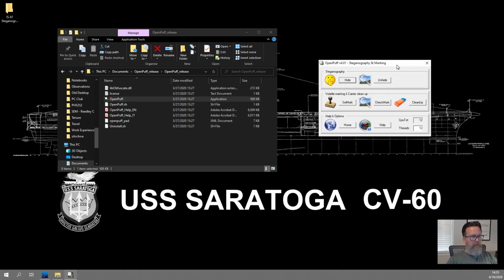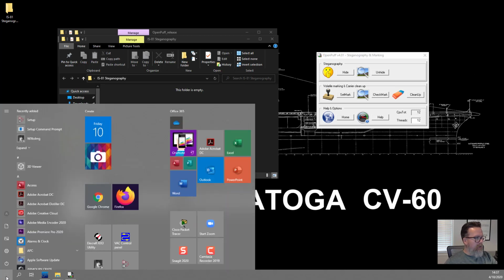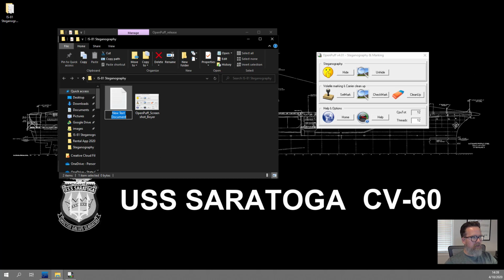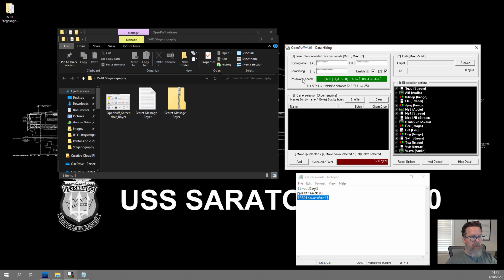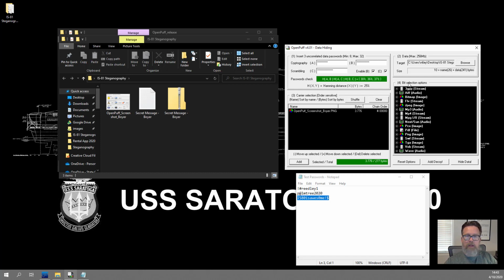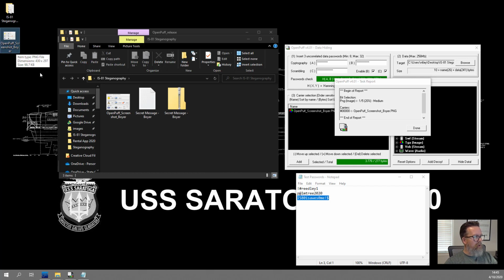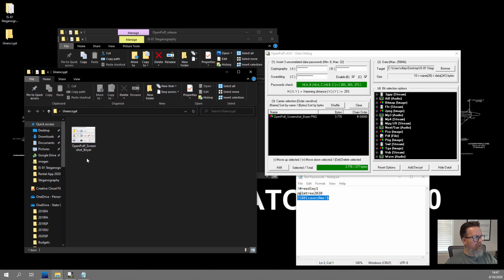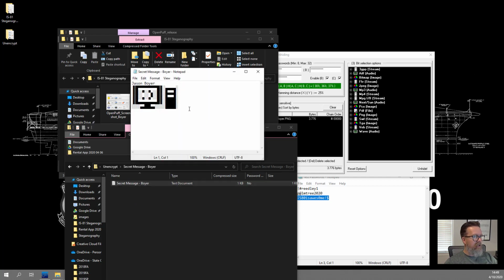Steganography Lab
Reedley College Network Security Course IS-81, IS-70
Steganography Lab Video instructions.